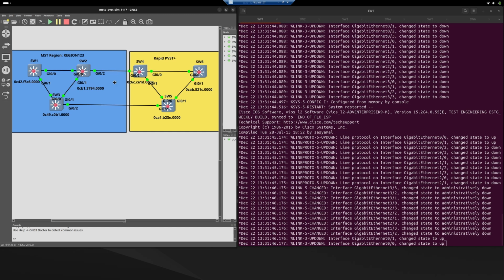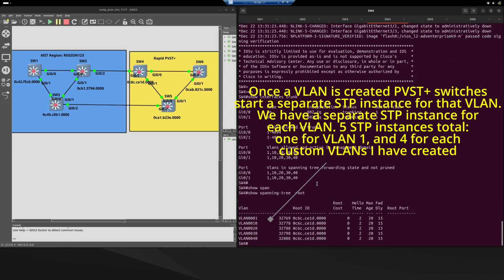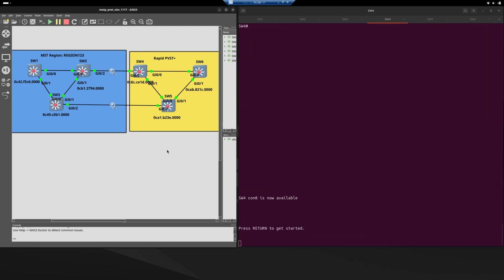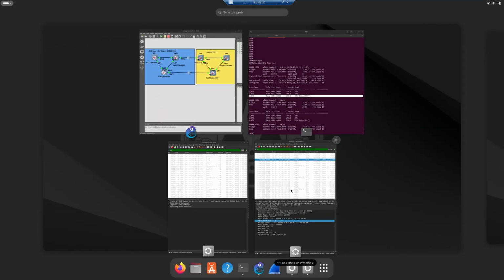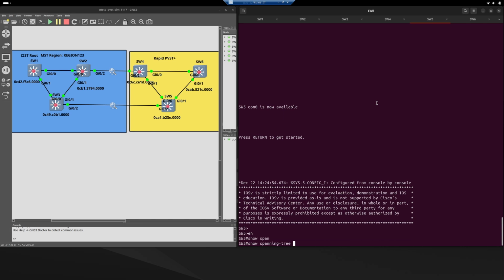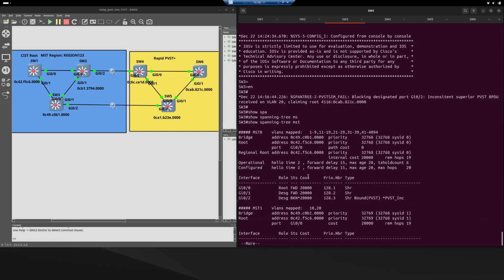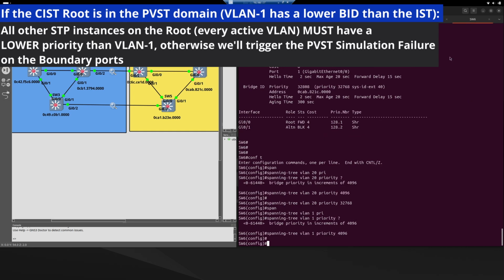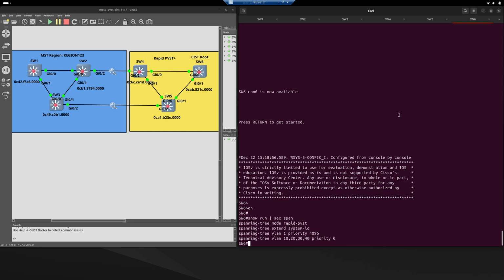Multiple Spanning-Tree lab pt. 1: PVST Simulation mode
In this lab I configure MST in GNS3 using Cisco IOSv_L2 images.